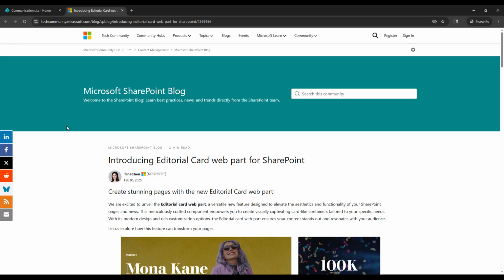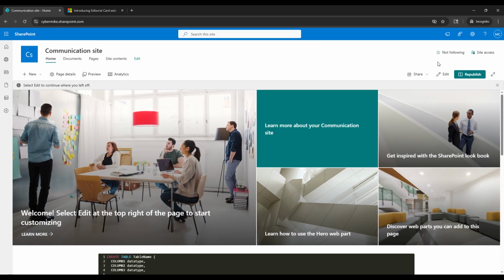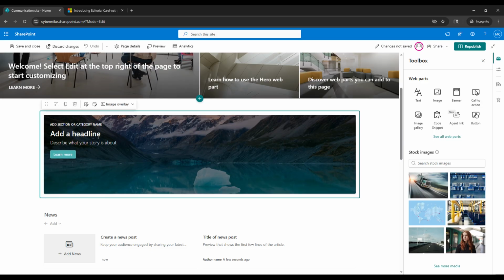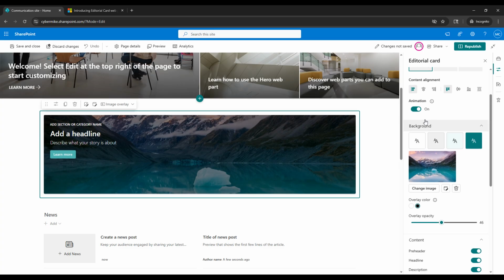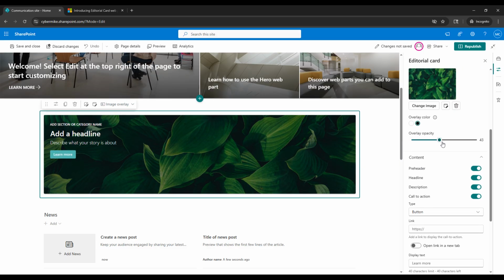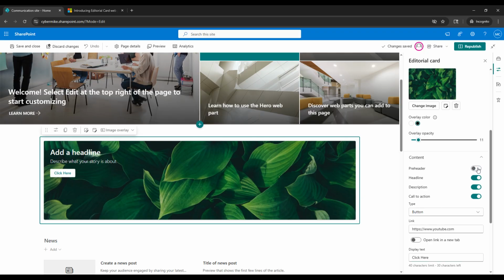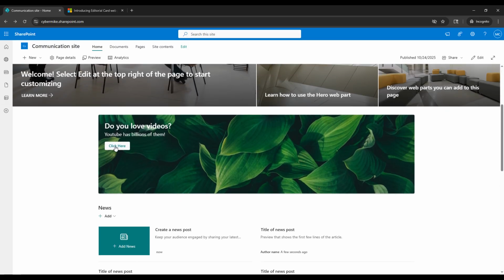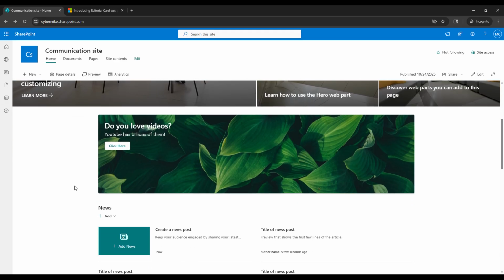Add an Editorial Card to Your Site | Microsoft SharePoint Fundamentals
In this SharePoint Fundamentals lesson, learn how to add an Editorial Card to your SharePoint site. You’ll discover how to create visually appealing content sections that highlight key messages, announcements, or featured stories on your homepage. This step-by-step tutorial shows you how to combine text, images, and links to build professional, eye-catching editorial cards that make your SharePoint pages more engaging and dynamic.